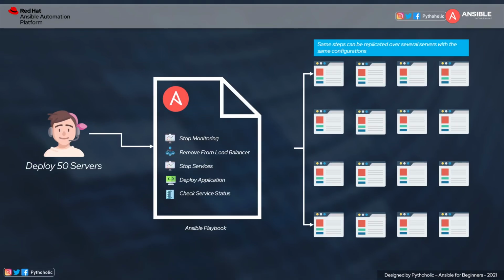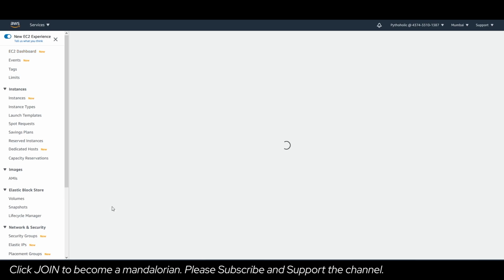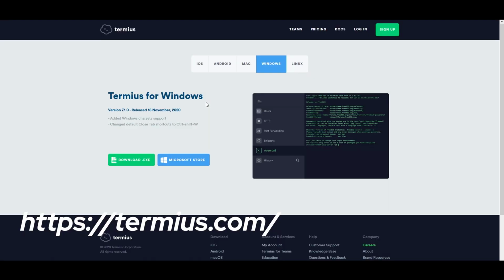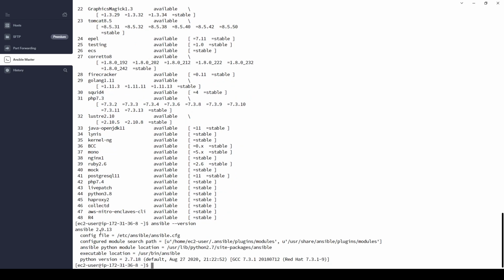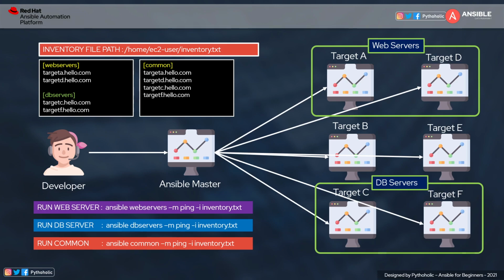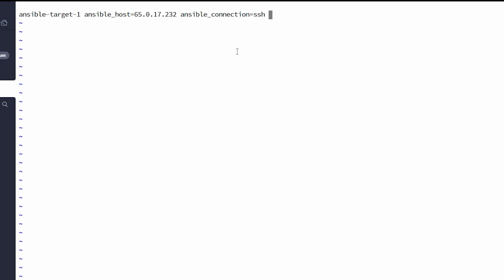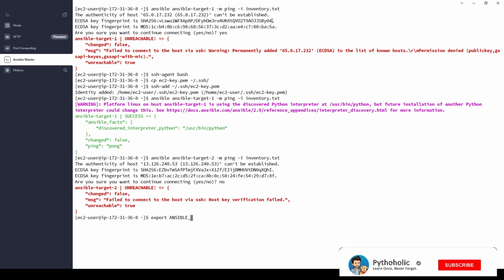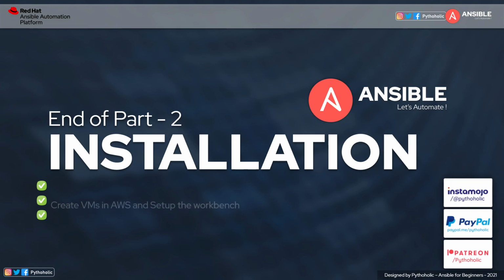DevOps for Beginners #09 How to Install Ansible on EC2 2023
I know the last episode was all about the background and mostly theoretical but in this session, there is a lot for you to set up as well along with me.

First off we will Create some Virtual Machines in AWS and Setup the workbench
We will learn how we can Install Ansible and Test basic features
and we will also do some Environment setup using Ansible Inventory

⭐Timelines for your convenience:
00:00 // Intro
00:45 // How to create EC2 instance and install ansible
07:15 // How to connect EC2 instance with termius
12:43 // How to create an ansible inventory file.
24:40 // Outro
🎉AWS Certified Developer Associate Free Course: